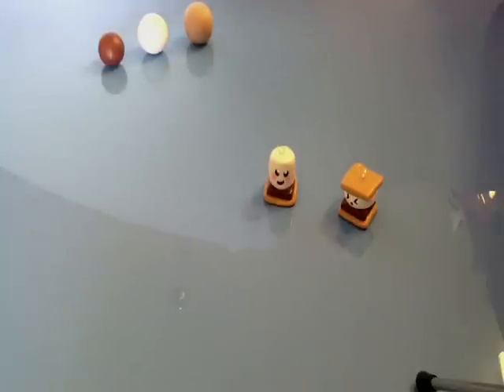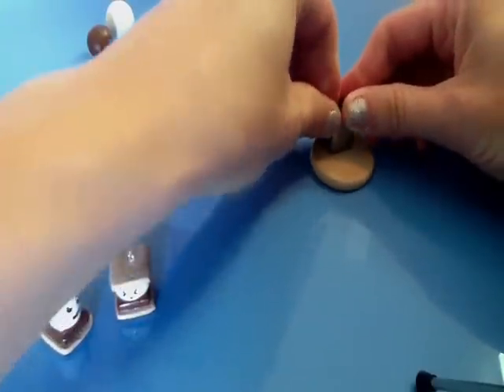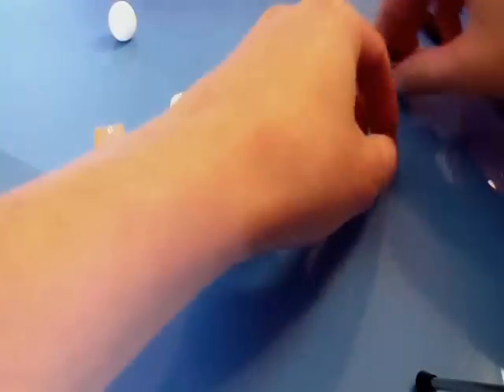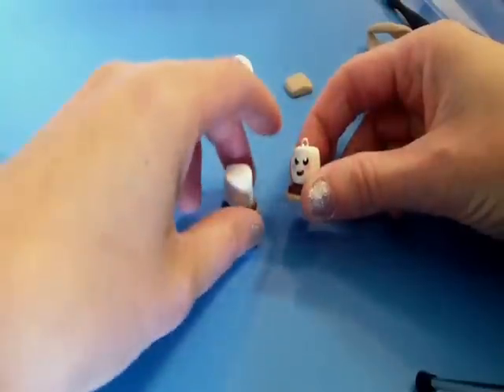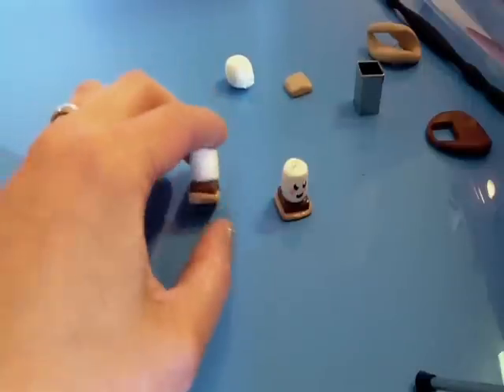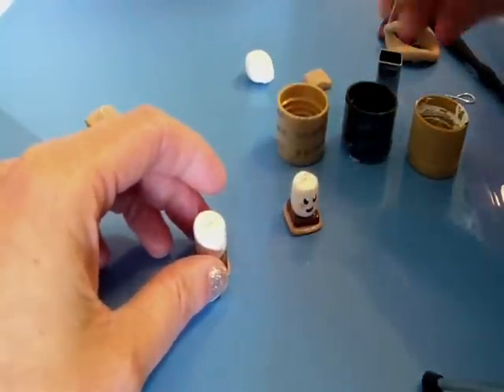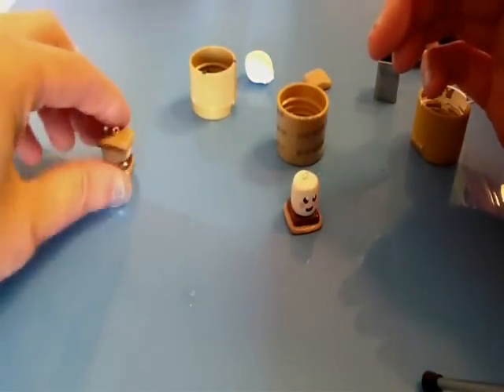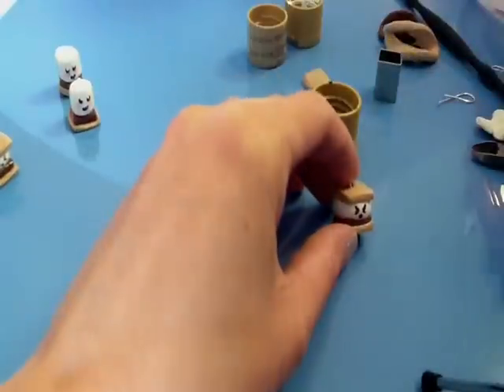Polymer Clay Smores Tutorial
Here is my first polymer clay tutorial.  It was filmed using an iPad 2 so I'm not sure how it will turn out.